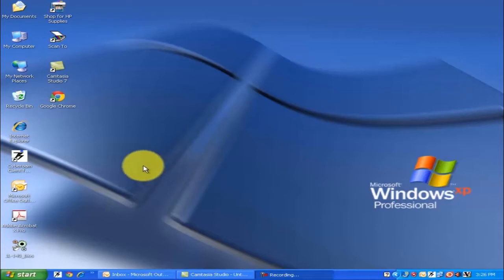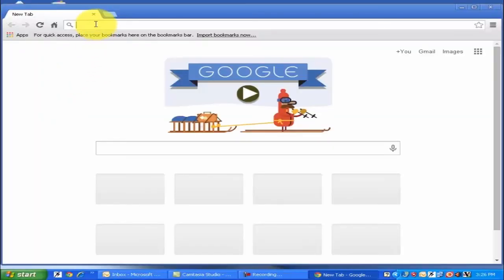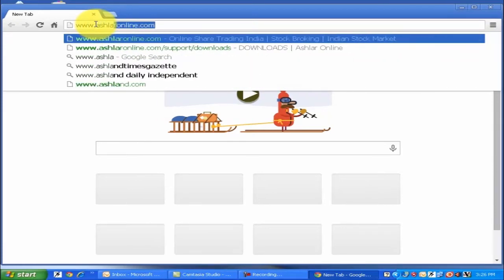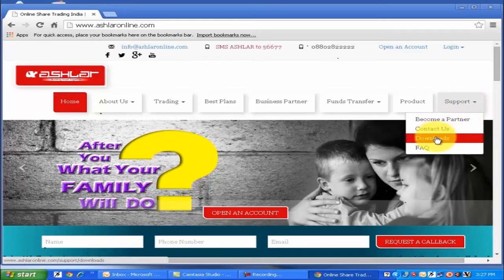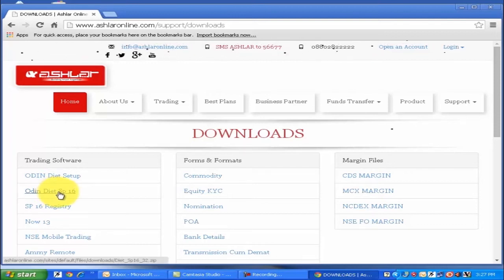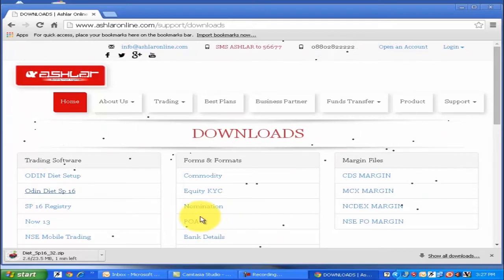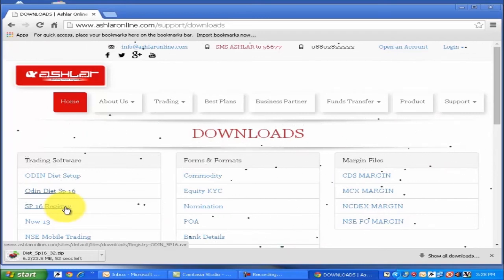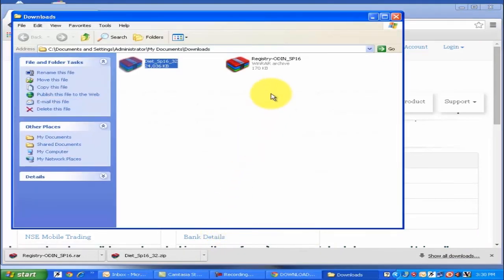How to Download ODIN Stock Trading Software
Learn how to Download ODIN Trading Software in easy steps